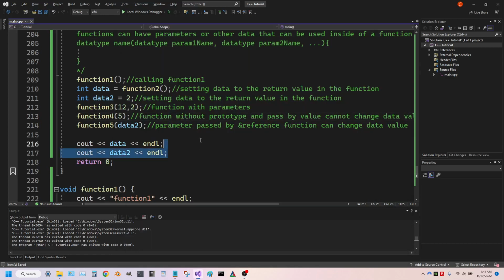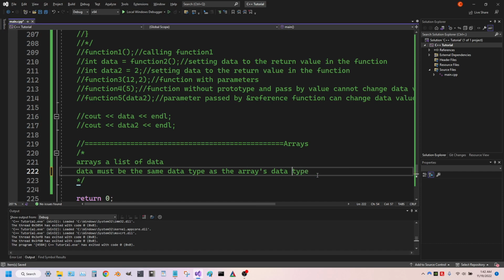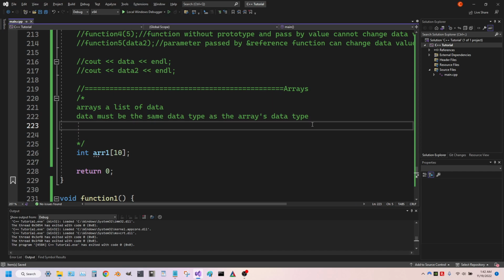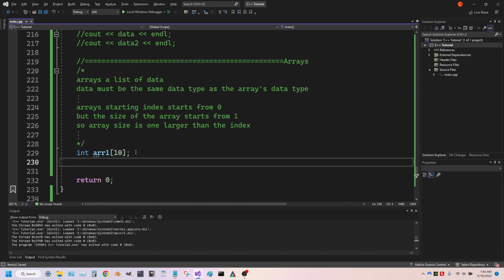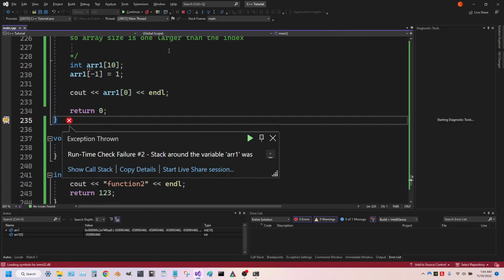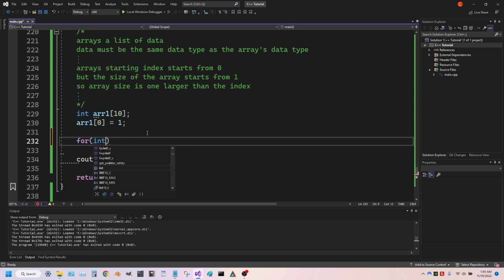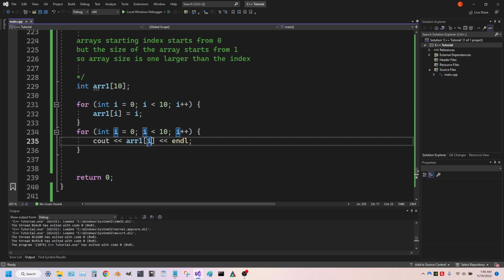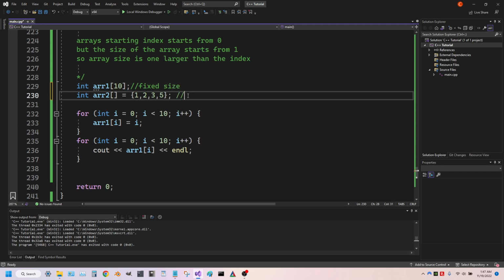9. C++ Arrays